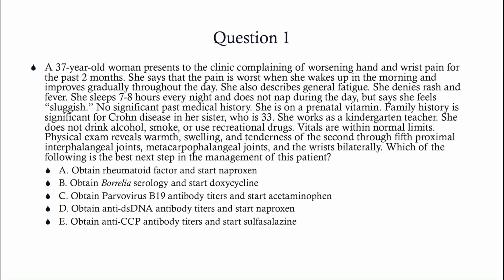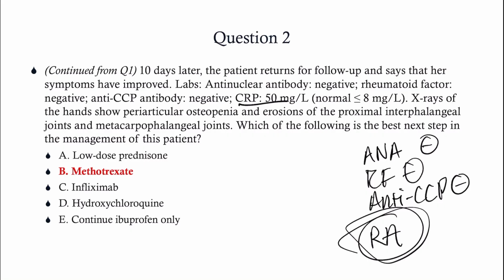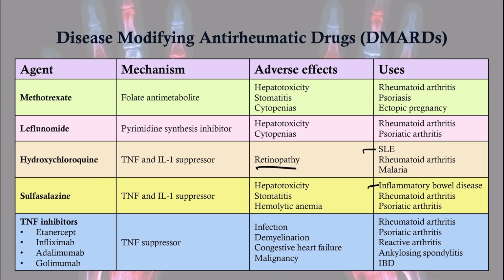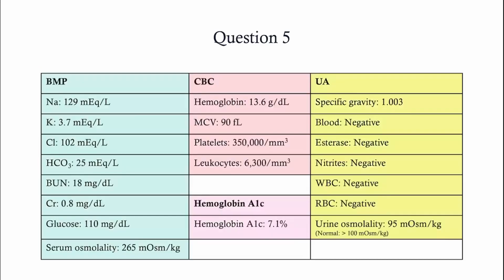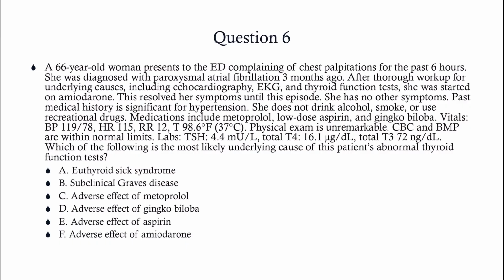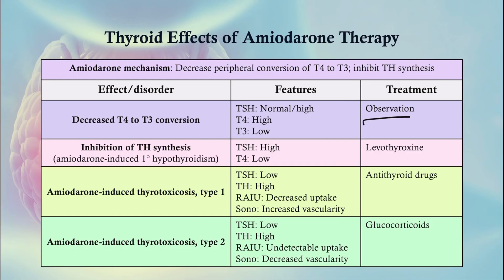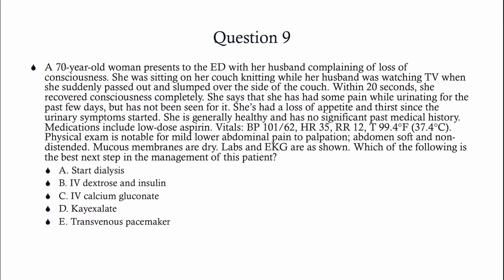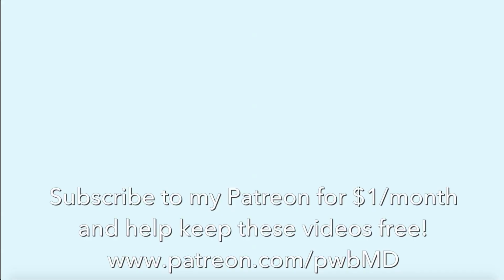Internal Medicine Review Questions (Part 24) - CRASH! Medical Review Series